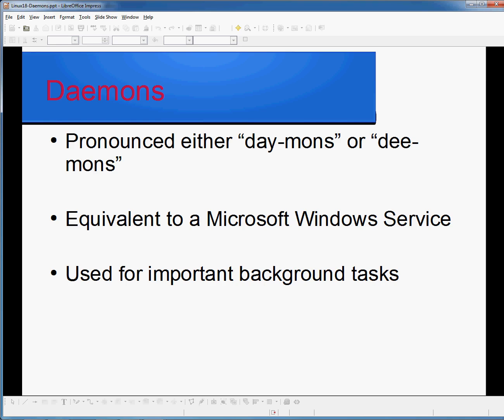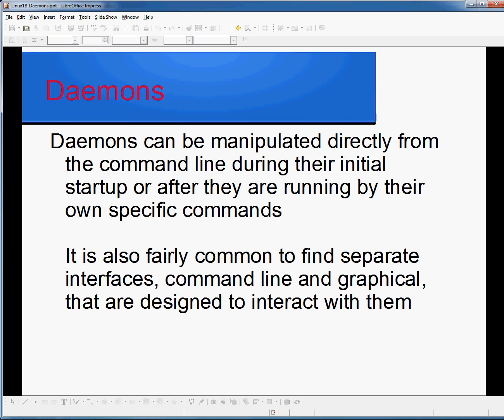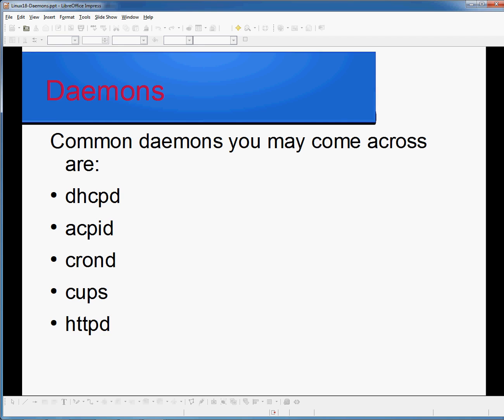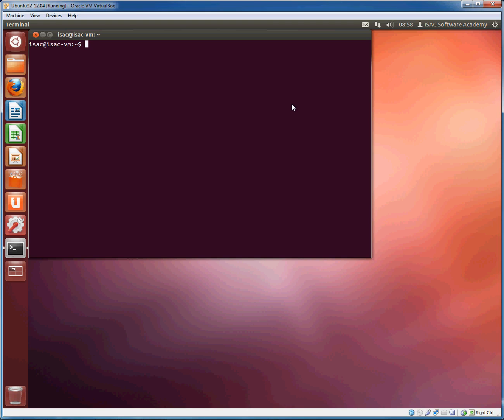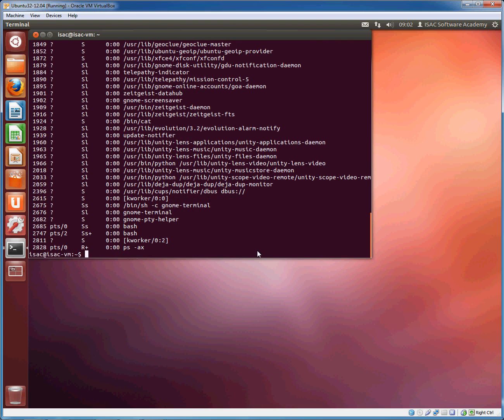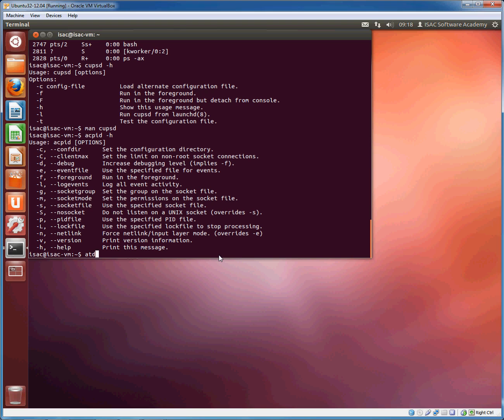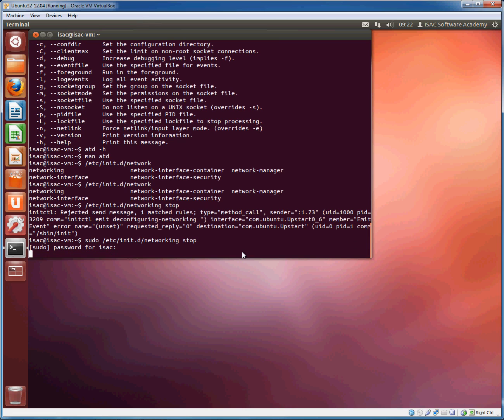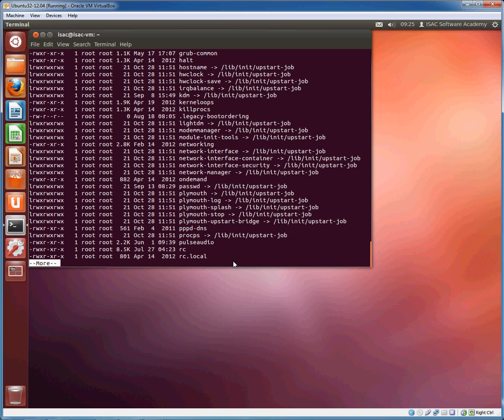Linux Chapter 18 - Daemons